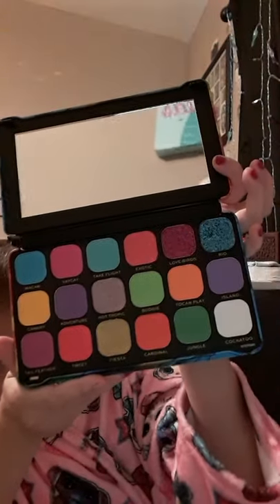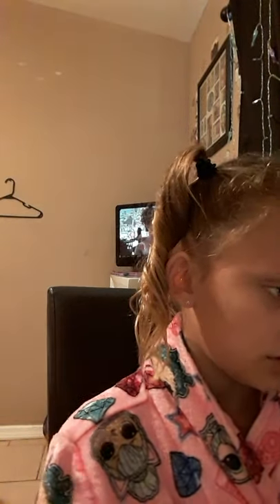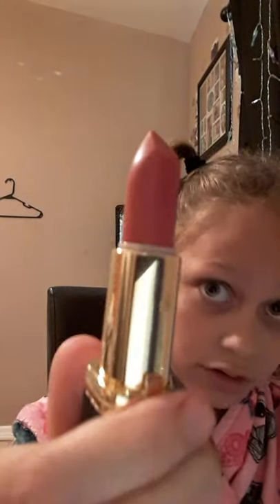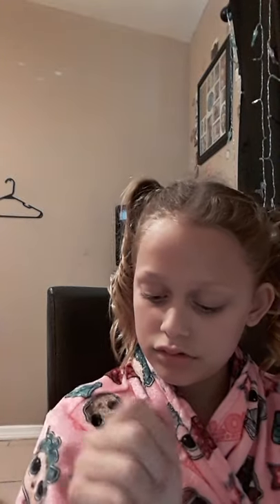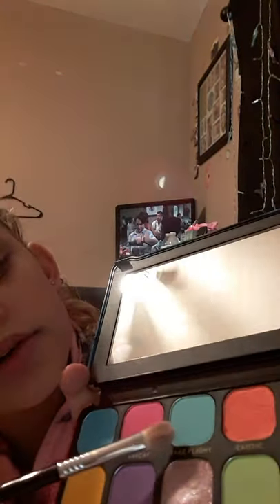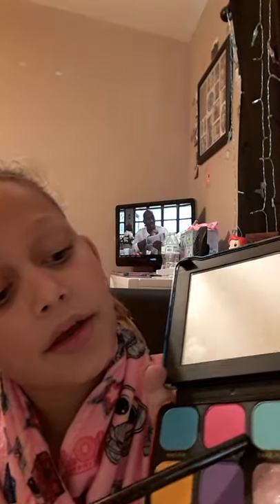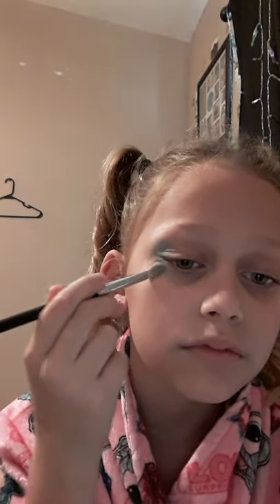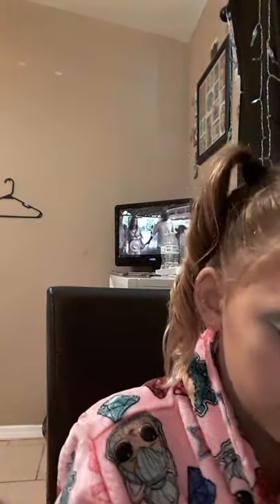January 8, 2021